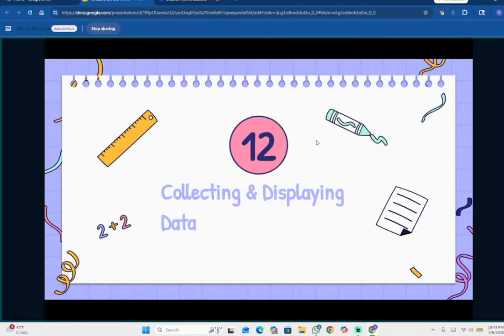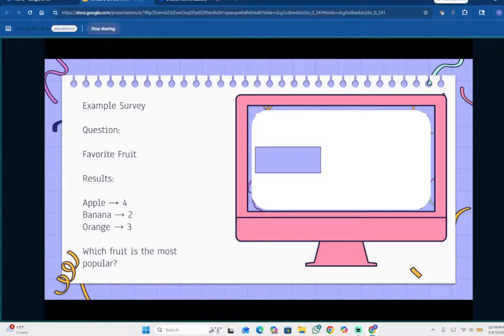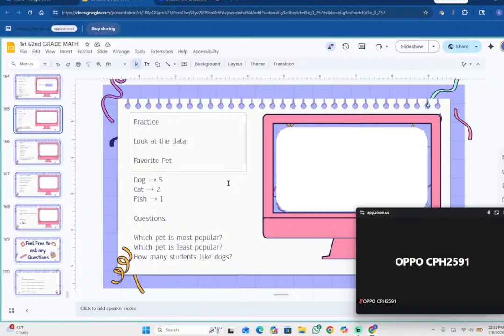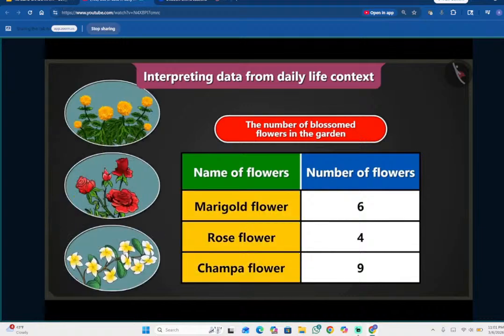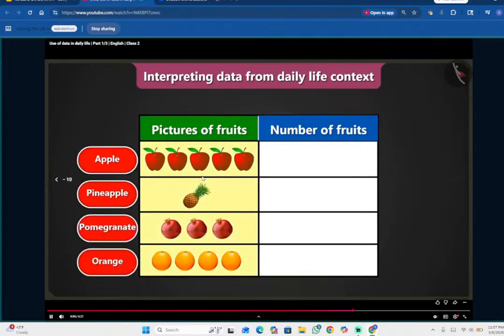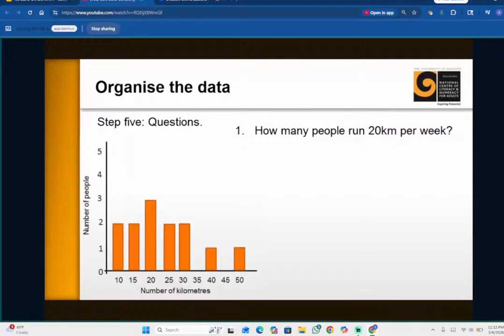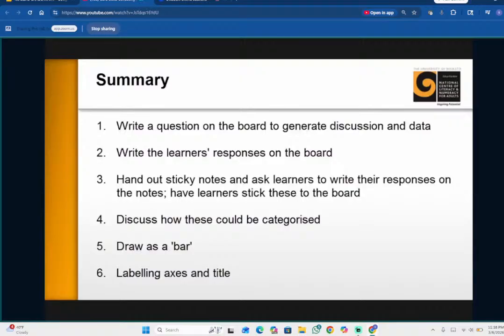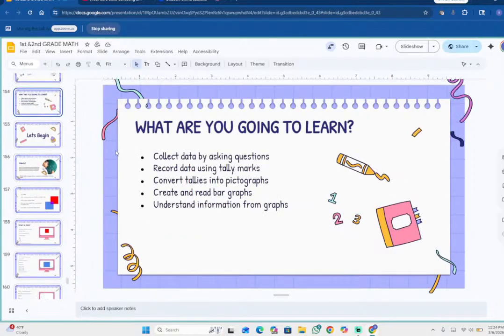2nd grade - Collecting & Displaying Data - March 6, 2026